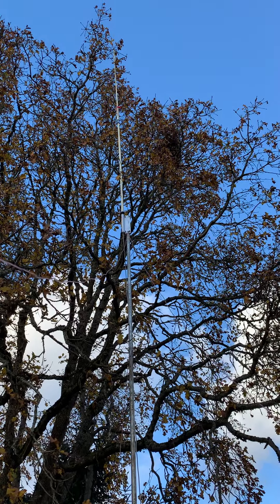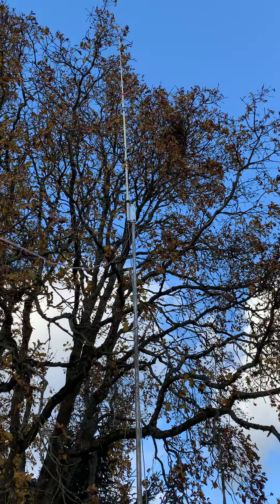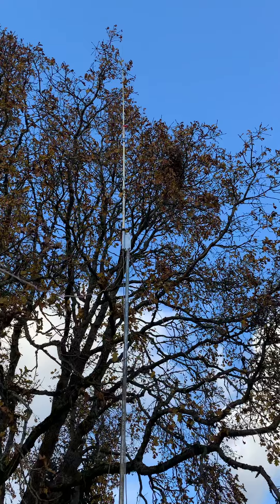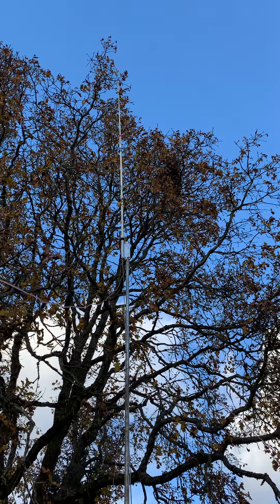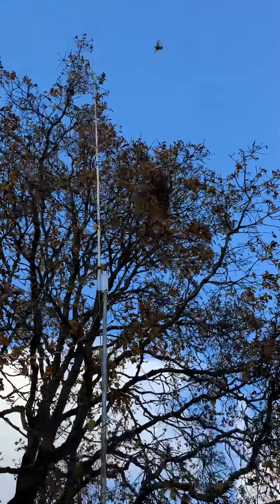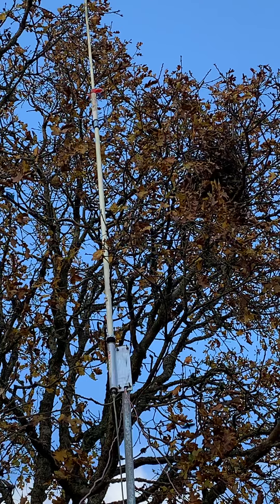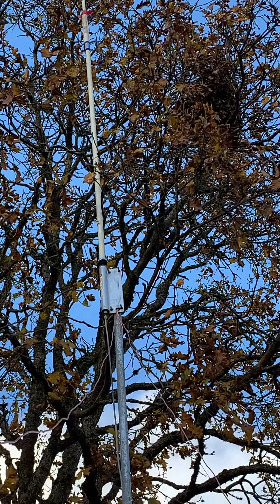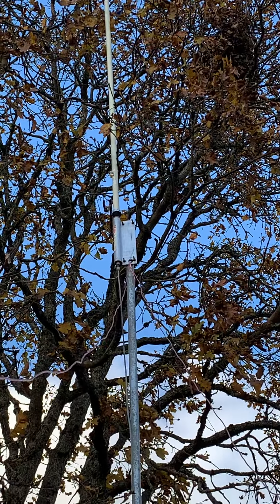IMAX 2000 with home made ground plane